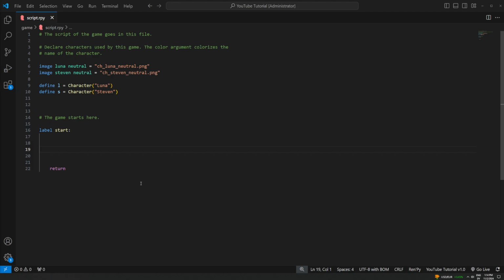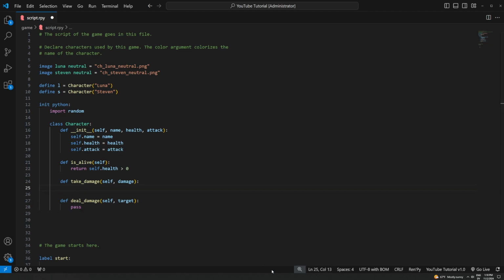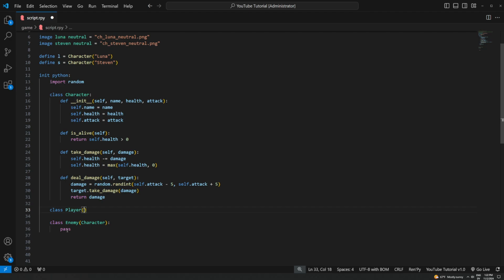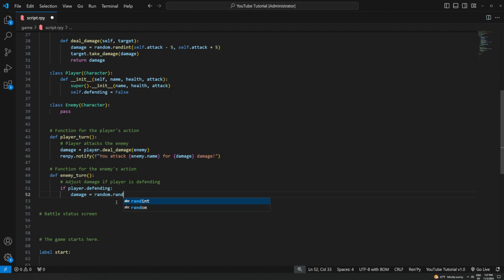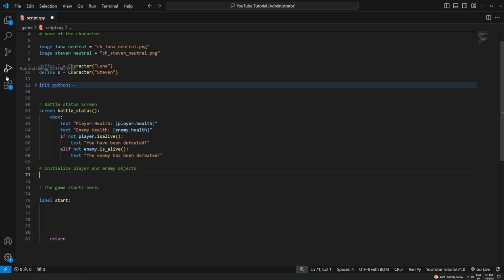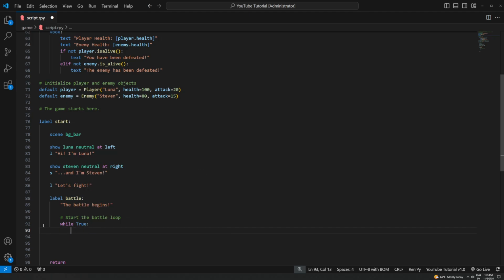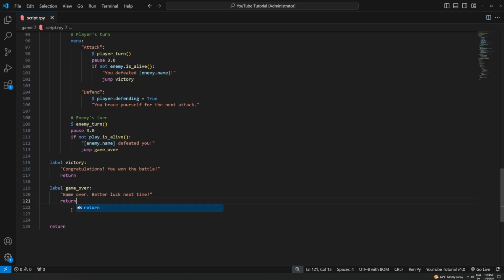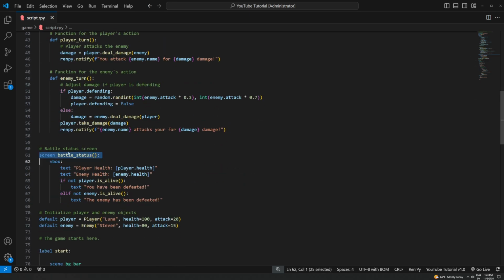How to Create a Turn-Based Battle System in Ren'Py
Learn how to create a turn-based battle system in Ren'Py! In this tutorial, I’ll guide you step-by-step on setting up a basic battle system with attack and defend actions using Python in Ren'Py. Whether you're building a visual novel with RPG elements or just want to add some interactivity to your Ren'Py game, this tutorial covers all the basics.

We'll start by defining player and enemy stats, creating attack and defend commands, and adding a system to reduce damage when defending. This is a beginner-friendly tutorial designed to help you implement your own turn-based battle mechanics in Ren'Py quickly and easily.

🔹 Topics covered in this video:

Setting up character classes in Python for Ren'Py
Implementing player and enemy turns
Adding randomized damage for a realistic battle feel
Customizing defend actions to reduce incoming damage
If you’re looking to add engaging gameplay mechanics to your Ren'Py visual novel, this video is for you.